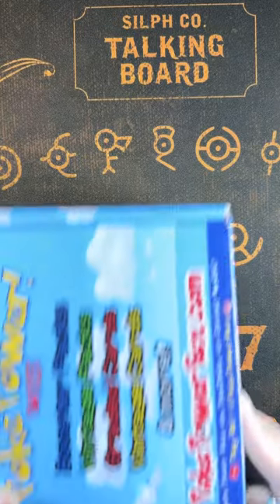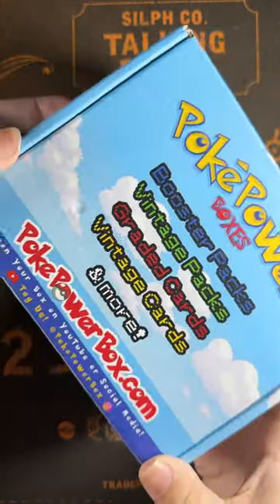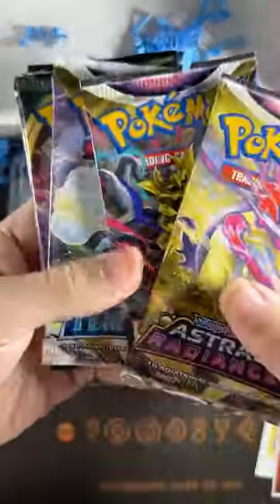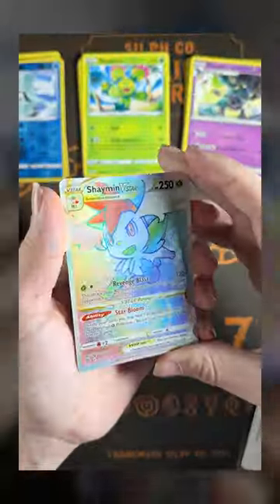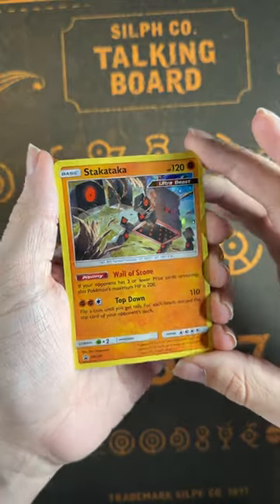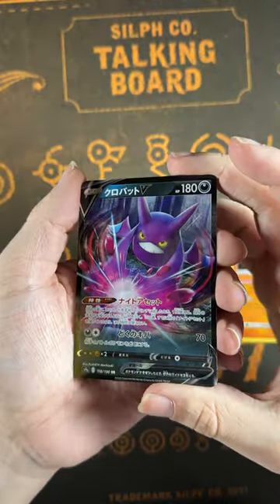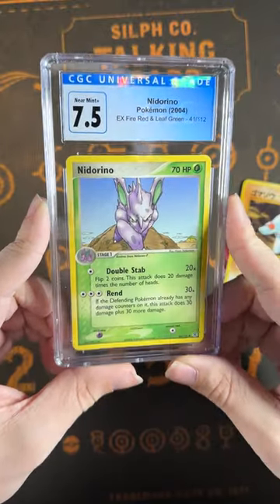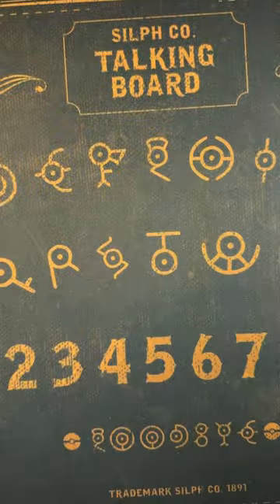I Pulled a GRADED CARD From This Pokémon Mystery Box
What do you guys think about Nidorino??

Other Socials!